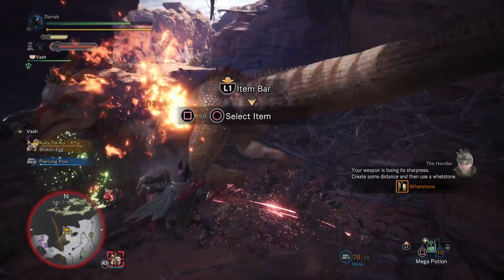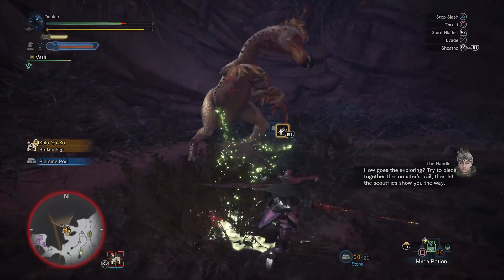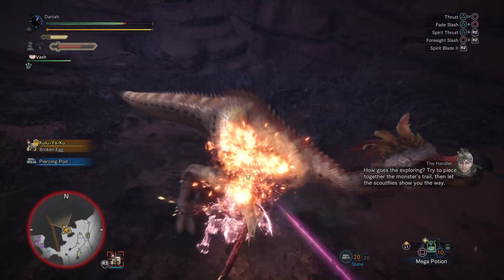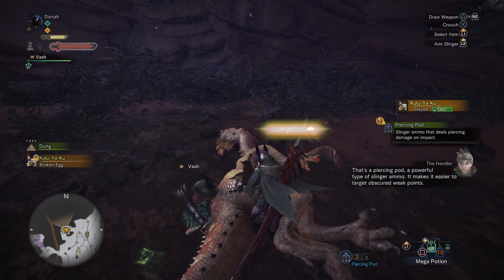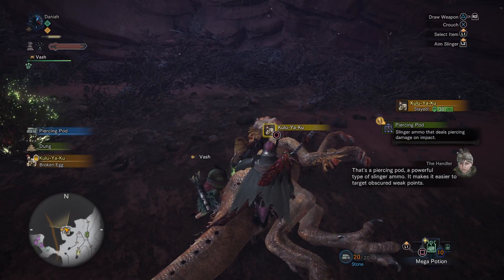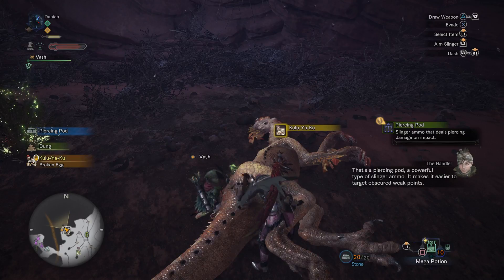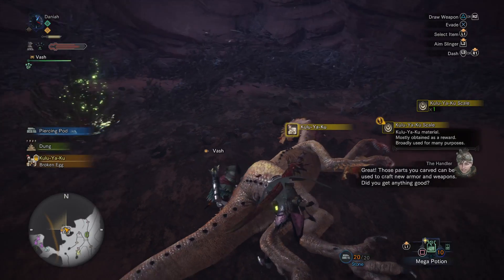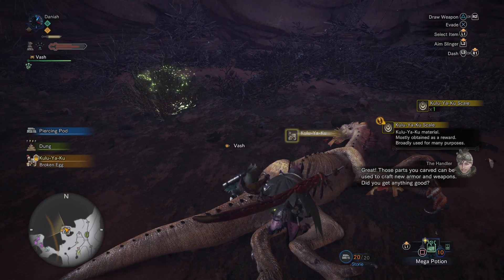Monster Hunter: World Beta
Kulu-Ya-Ku randomly found and slain. Wyvern Blade style.